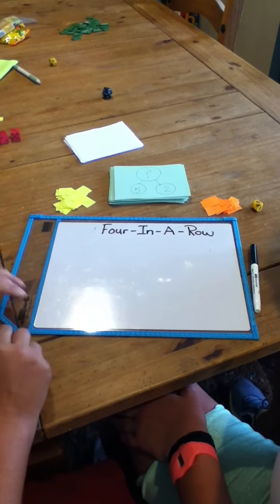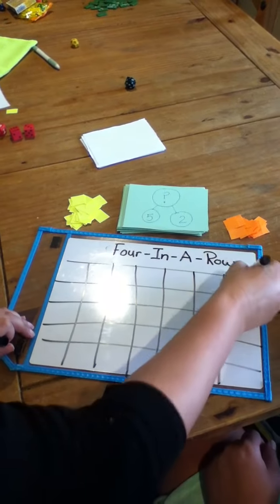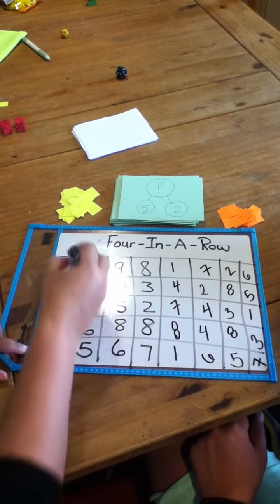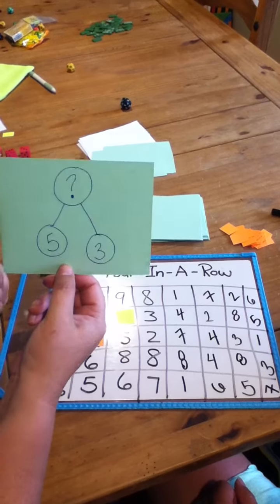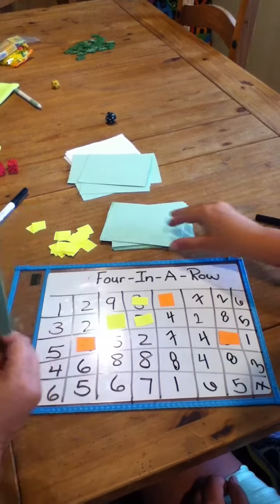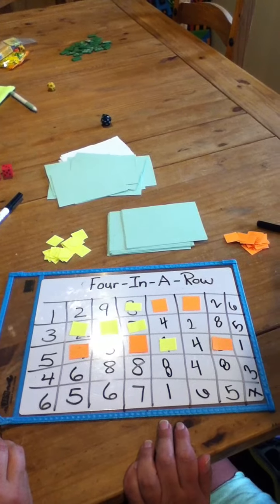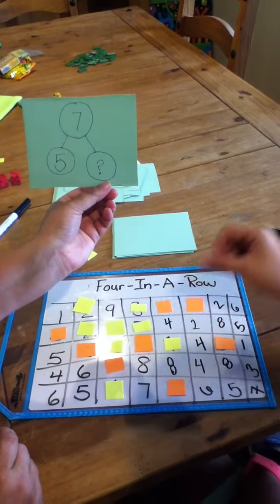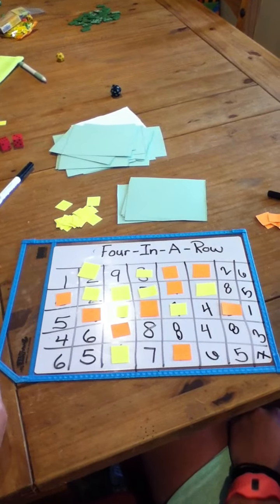Four-In-A-Row (Number Bonds)